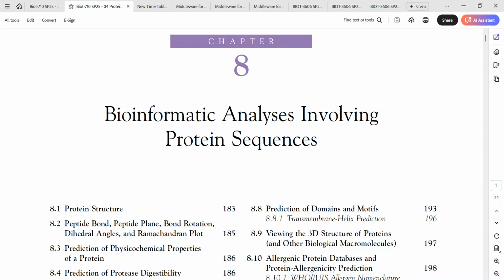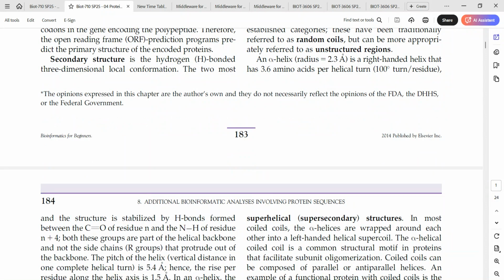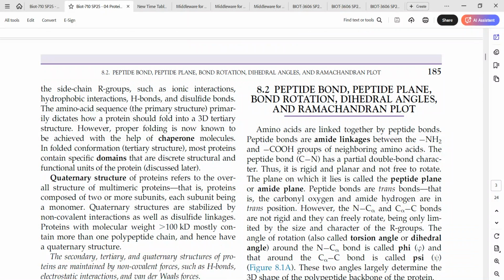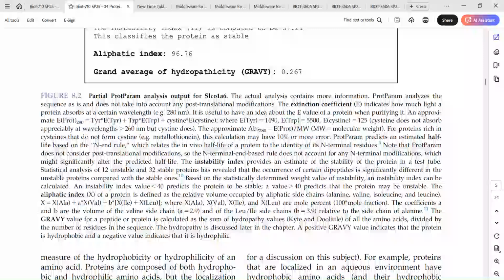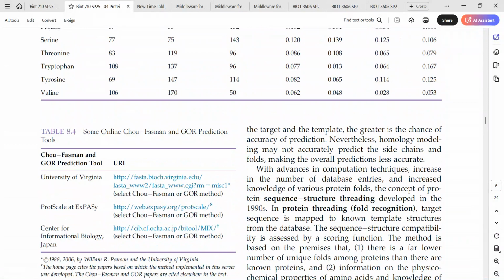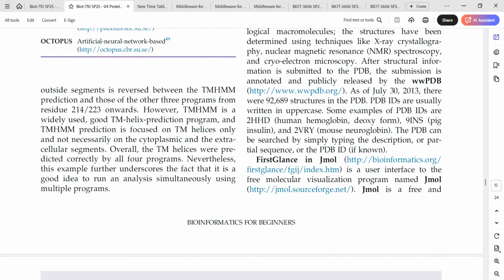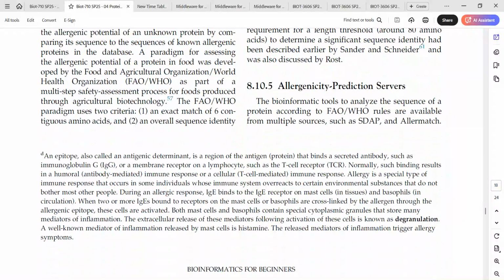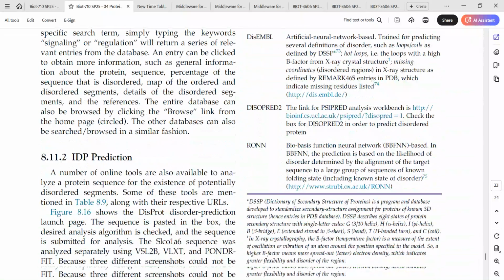Revision Session 2 | Biot-710 SP25 | 121Jun 2025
Lec 04: Bioinformatic Analyses Involving Protein Sequences

Course: Advances in Bioinformatics (BIOT-710)
Program: M.Phil. Biotechnology
Session: 2024-26
Semester: Spring 25

Lecture date: 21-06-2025, Starting time: 10:00 am

Course Teacher: Dr. Muhammad Sufian
Assistant Professor
Department of Biotechnology
Mirpur University of Science & Technology (MUST),
Mirpur-10250, AJK, Pakistan